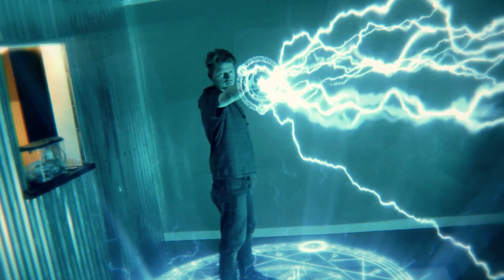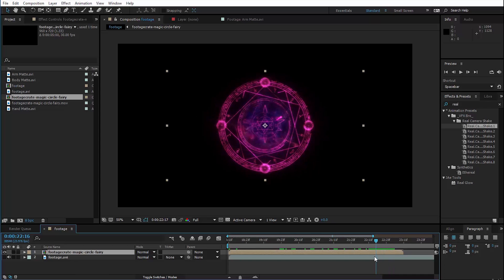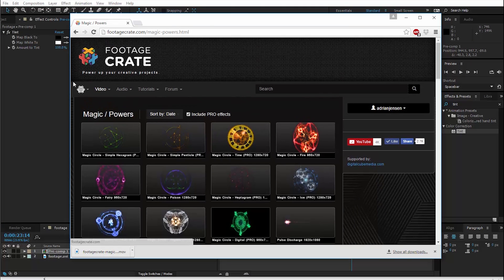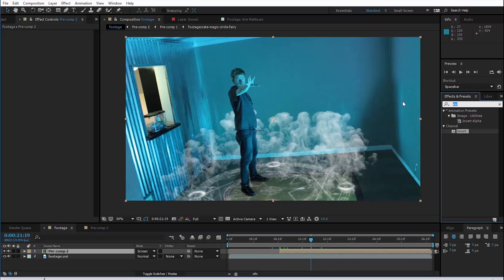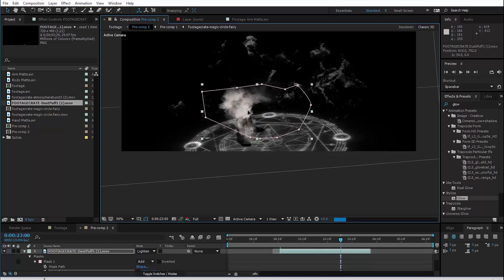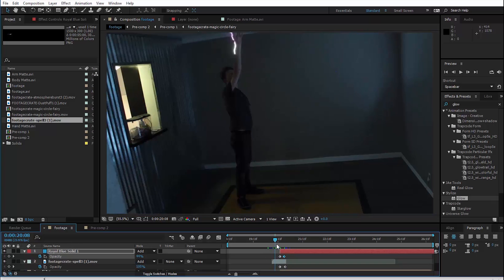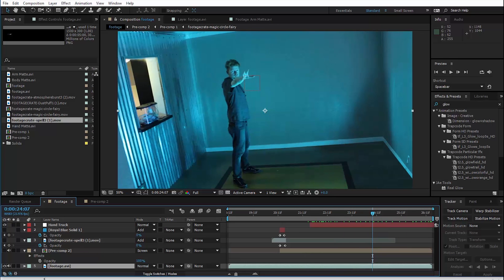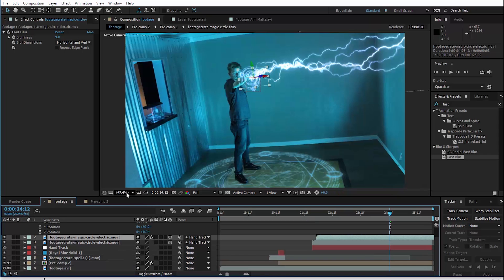After Effects Tutorial - Wizard/Mage Magic Effect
Create this awesome visual effect seen in Dr. Strange and Warcraft,  using elements from FootageCrate.com